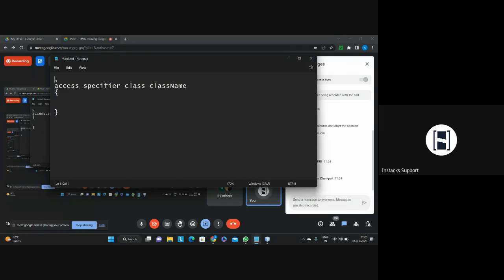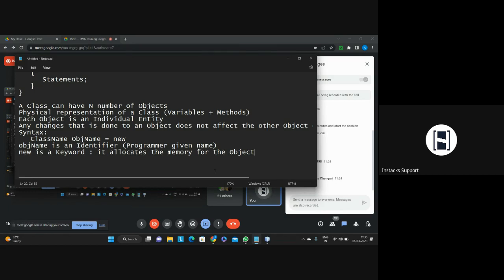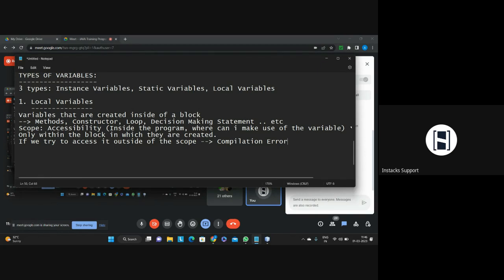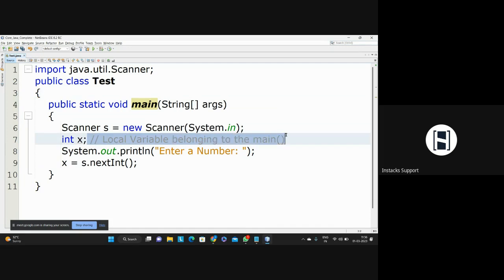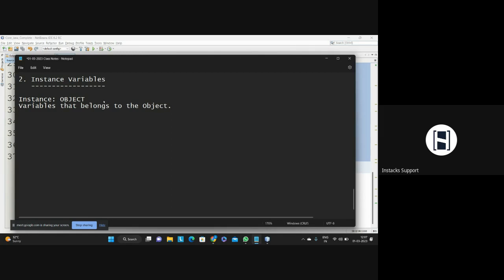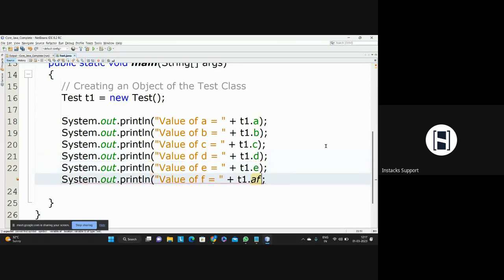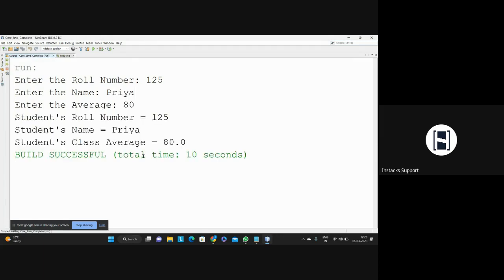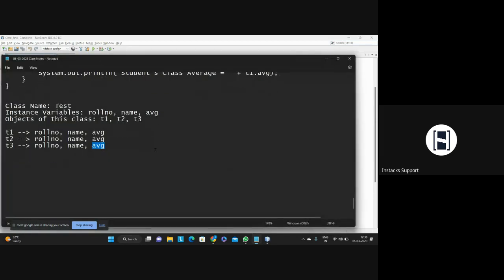Java Session 17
More detailed look into Classes & Objects
Types of Variables
Local Variables
Instance Variables